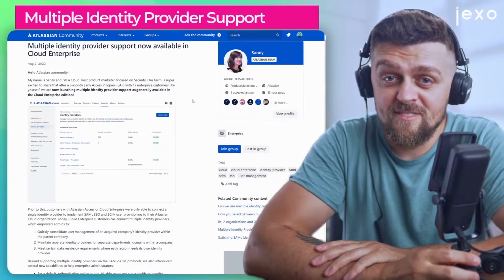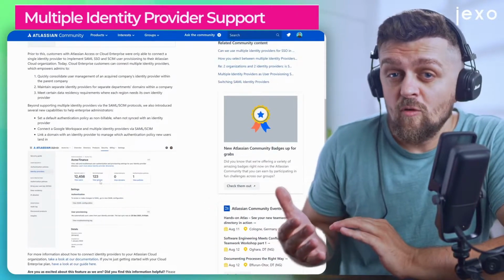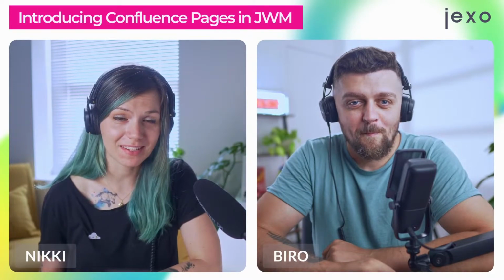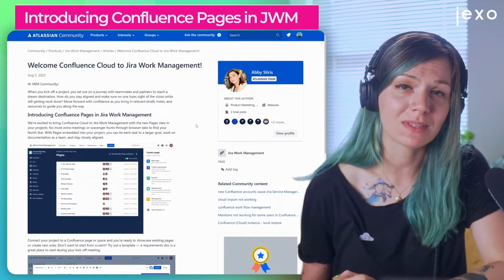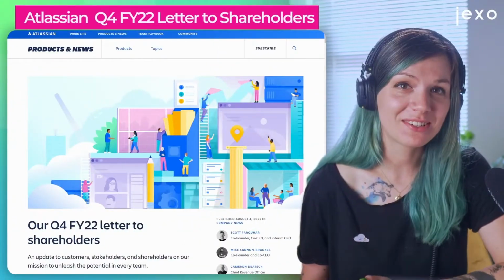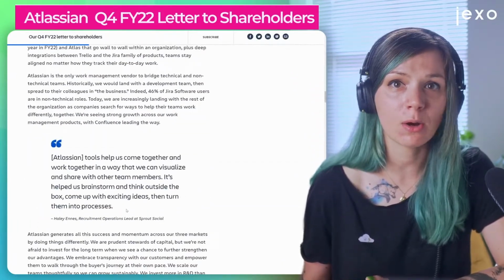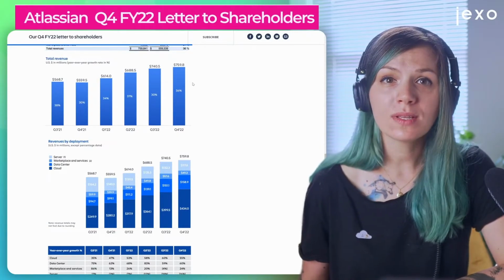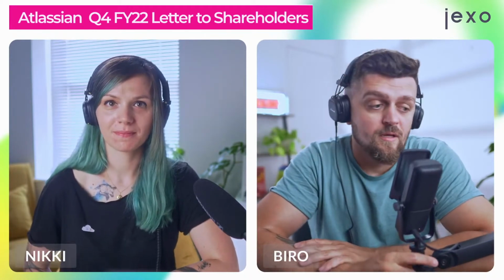Atlassian News with Jexo - Q4 Report, Funding Spinach.io | Live, 8 August2022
☕️About the podcast, Monday Coffee by Jexo:
Every Monday we select the top Atlassian News and Updates from the  Atlassian Ecosystem.

👇🏻 Monday Coffee is a whole week of top Atlassian News selected by us and discussed on a short chat; take it as your "Weekly Atlassian Digest".

We go through Atlassian News, recent app acquisitions, new product features, events, and everything in between.

It's not easy to keep track of everything happening in the Atlassian  Ecosystem, so we do it for you.

Join us for a brief chat every Monday and stay up to date with the latest Atlassian News.